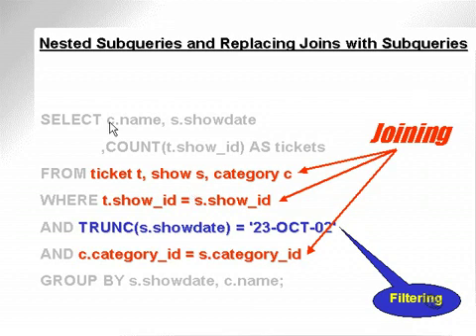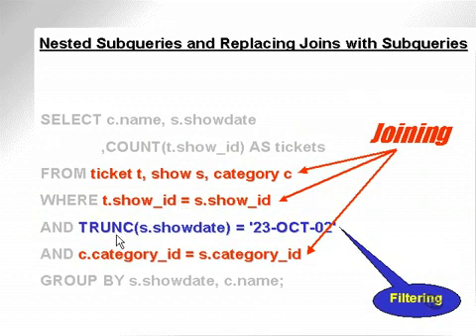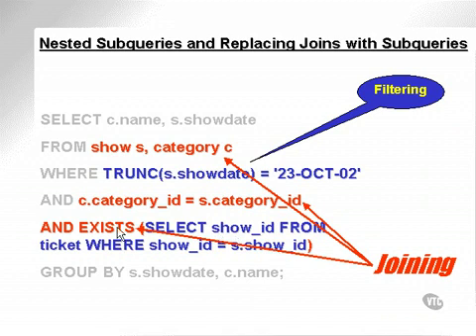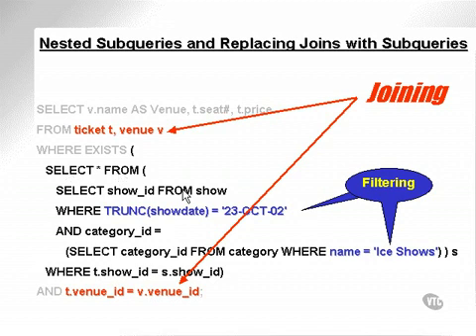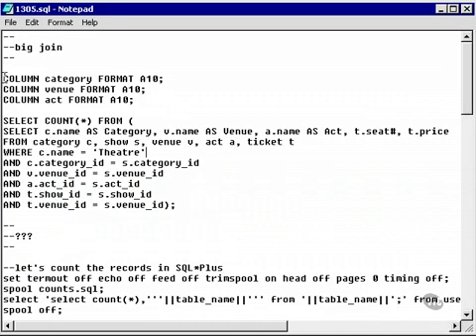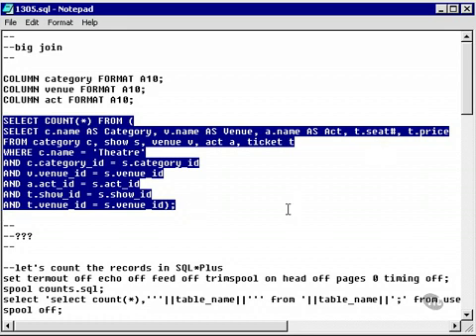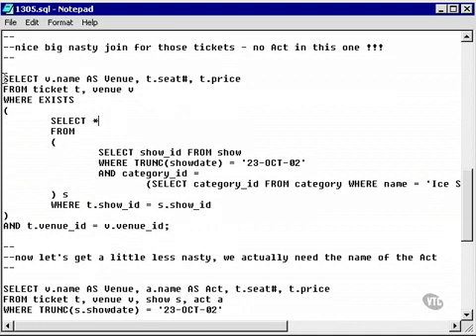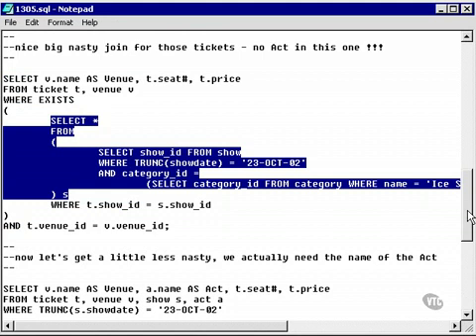learning oracle application developer 125 ‏ YouTube